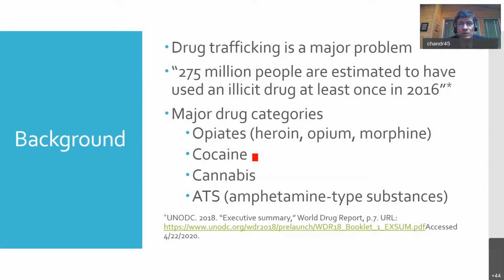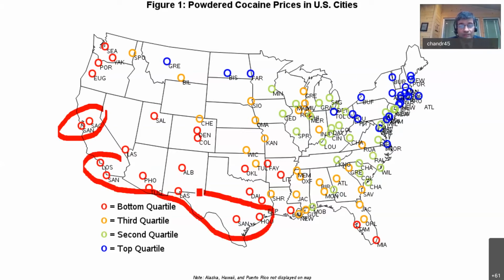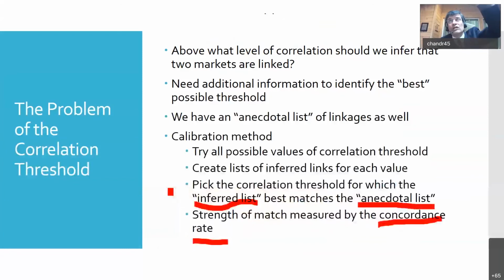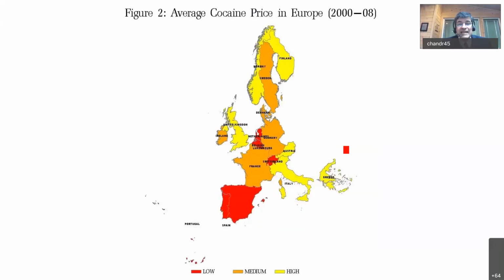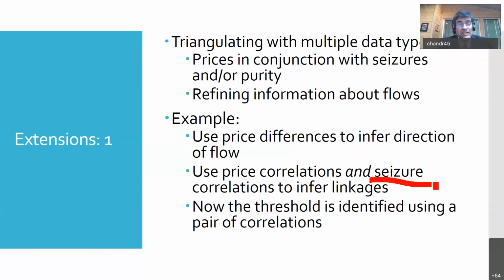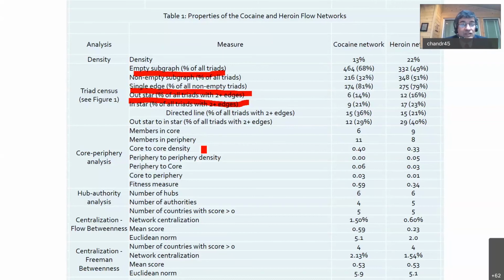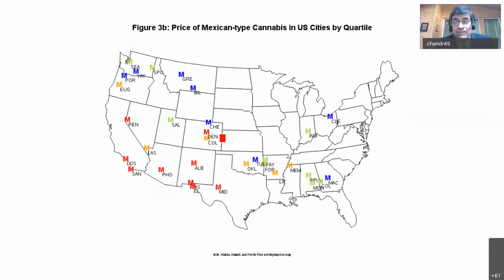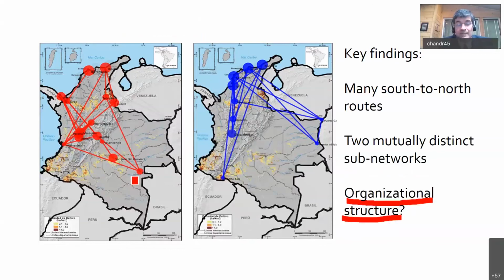CINA Distinguished Speaker Series: Siddharth Chandra - Understanding Drug Trafficking Networks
Siddharth Chandra (James Madison College at Michigan State University) presents “Using Economic Principles to Identify and Understand Drug Trafficking Networks”.